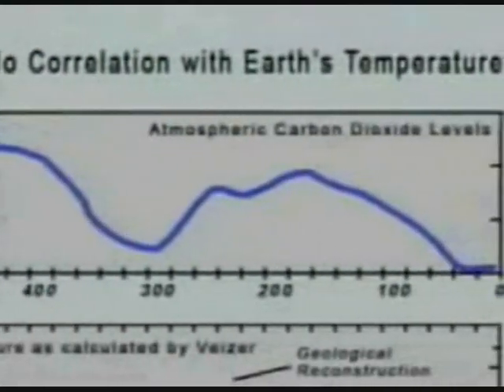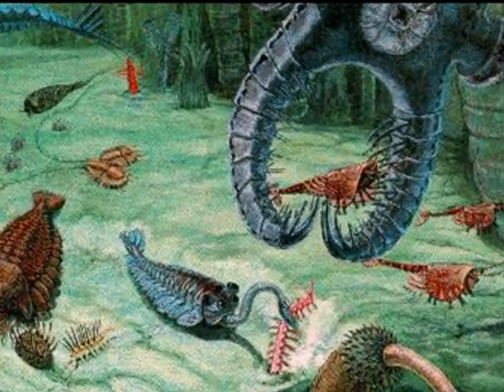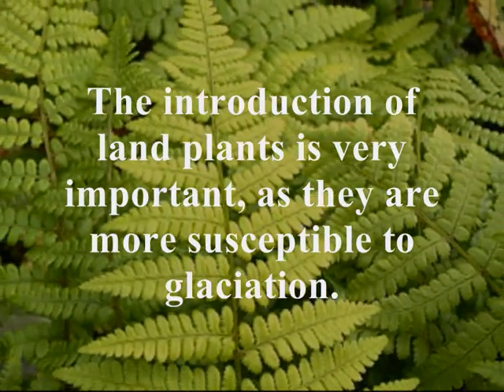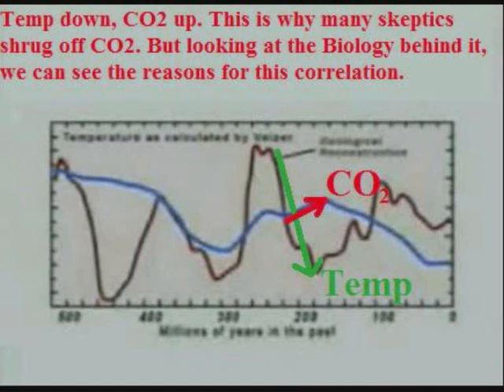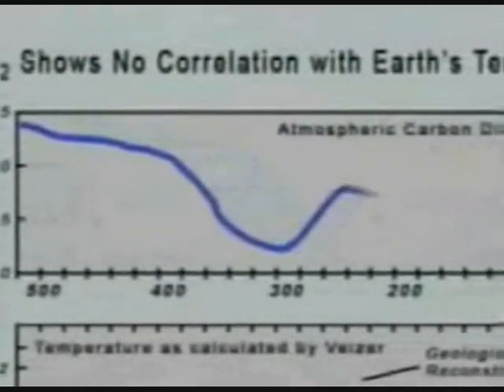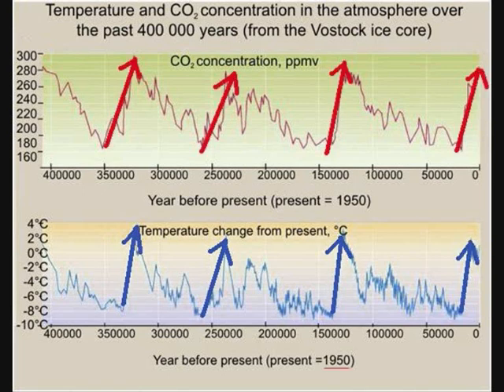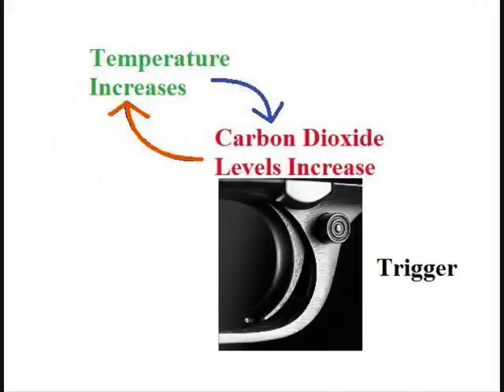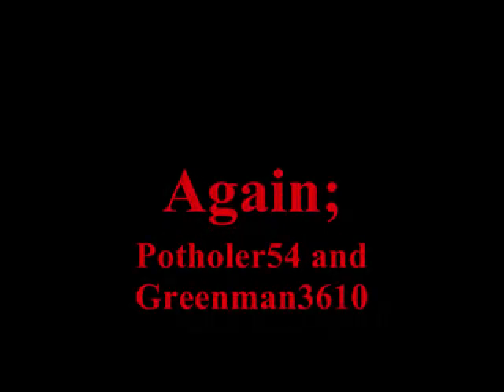Man Made Climate Change in 7 Minutes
The first installment of ThinkAboutIt`s series on Climate Change. This video is the pre-cursor, the basics and introduction to the series. Further videos will explain the mechanisms of current climate change, myths and misinformation regarding current climate change, and potential effects of climate change in the future.

Royal Society of Biological Sciences: "A long-term association between global temperature and biodiversity, origination and extinction in the fossil record."
Peter M., Gareth J., & Timothy B.

Also see channels such as DonExodus2 or CDK007 for information regarding climate science and global warming.